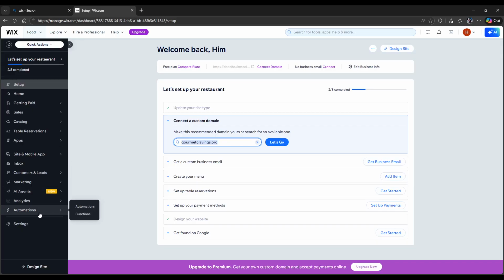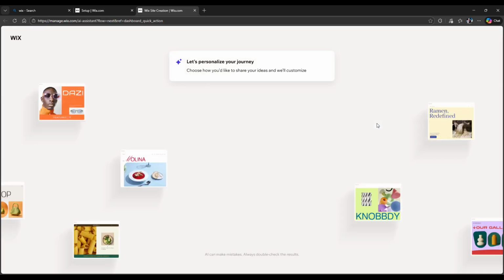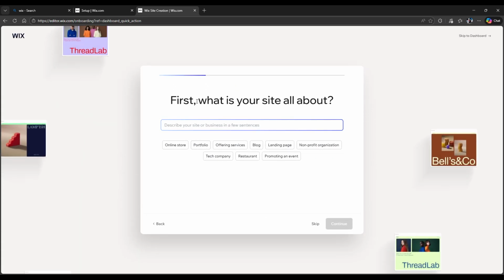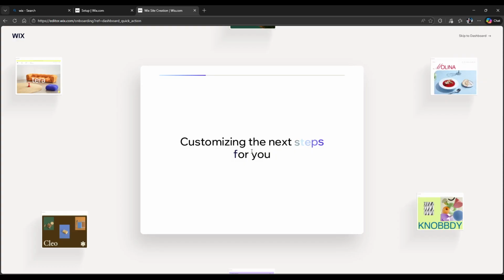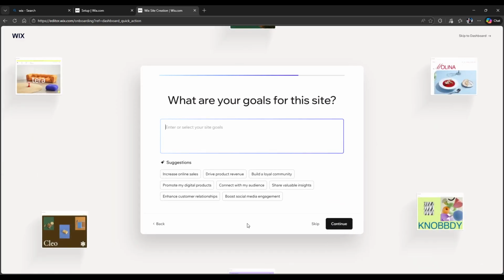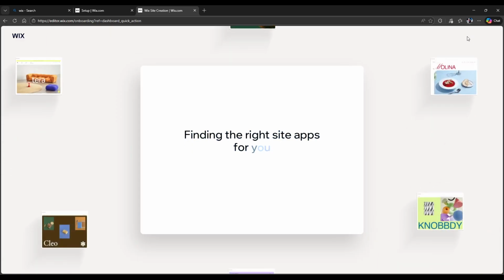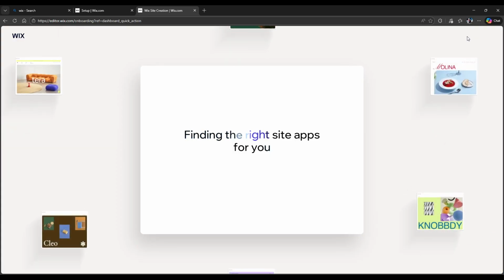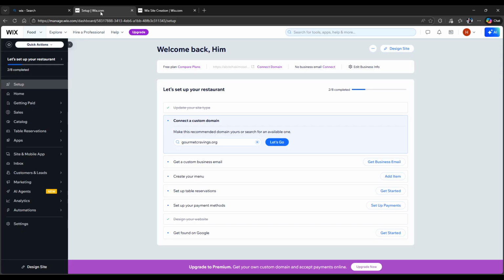How To Sell Digital Products On Wix ! Tutorial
Today we talk about sell digital products on wix,how to sell digital products on wix,how to sell digital products online,how to sell digital products,how to sell digital products wix